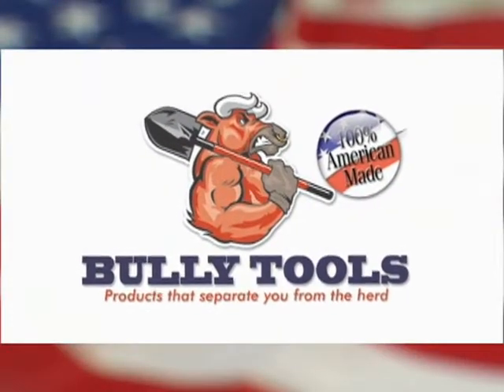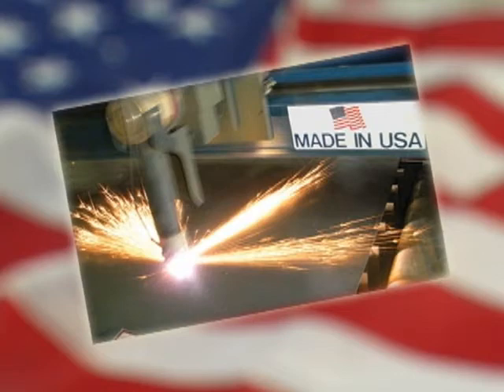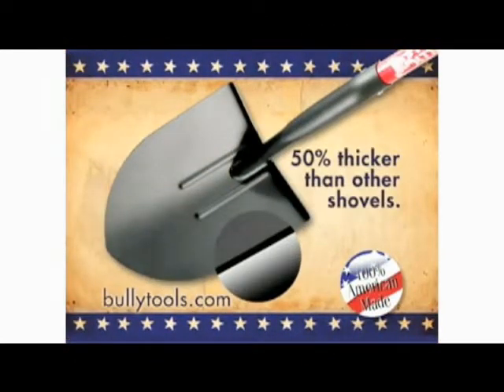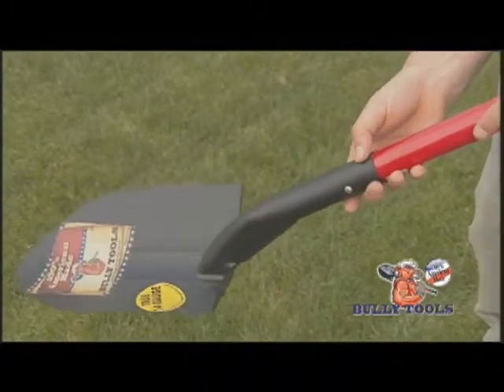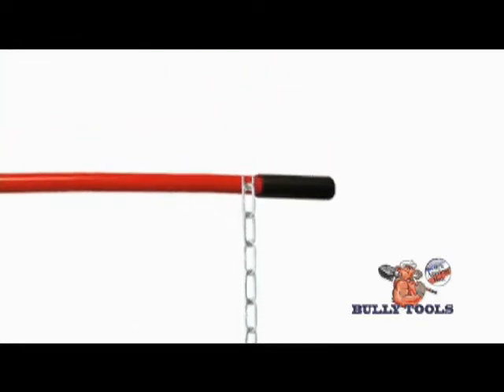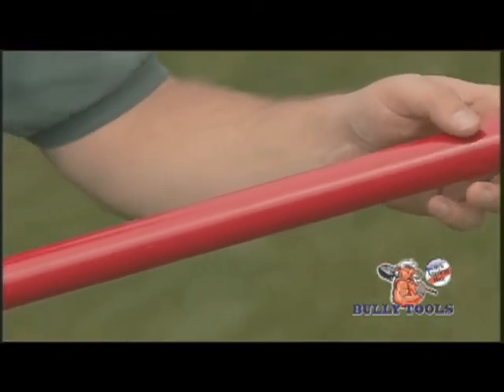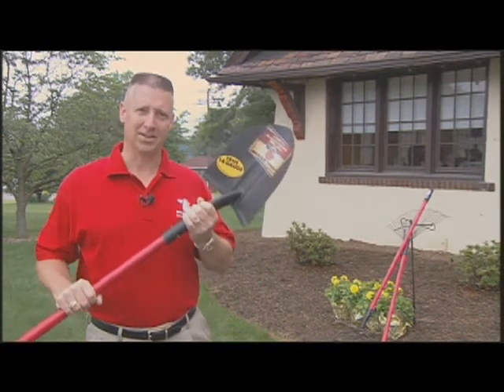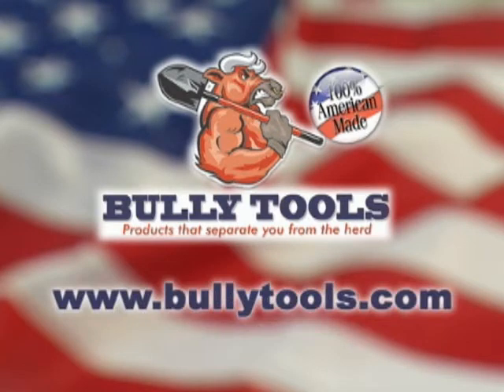Bully Tools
Top quality, American-made tools, that are built to last.  That's what you can expect from the Bully Tools brand.  Check out Bully Tools at your local Do it Best retailer.